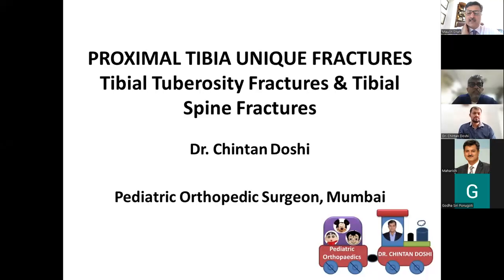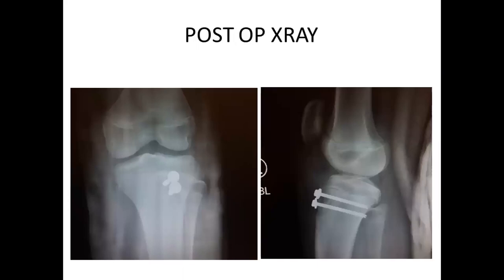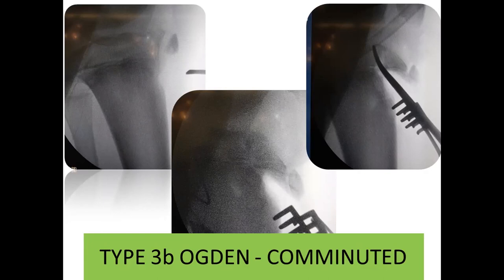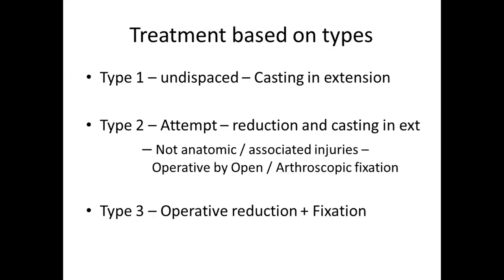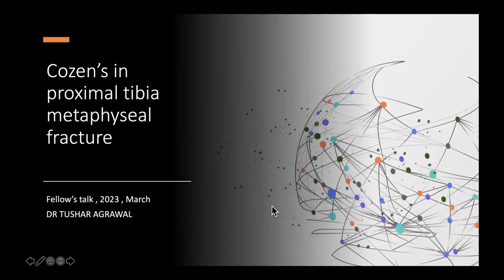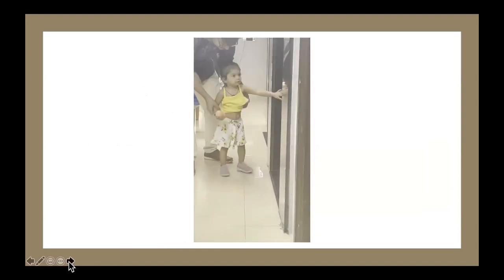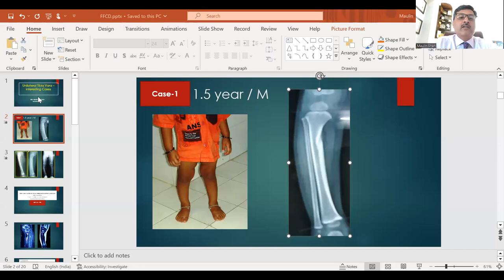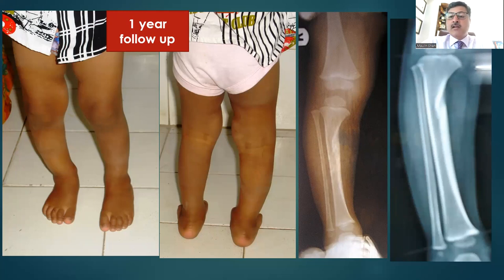Pathologies around Knee - Orthokids Fellows' Academic Round, 25th March